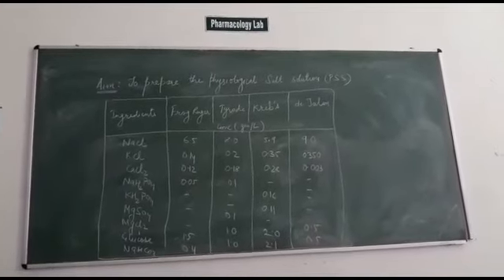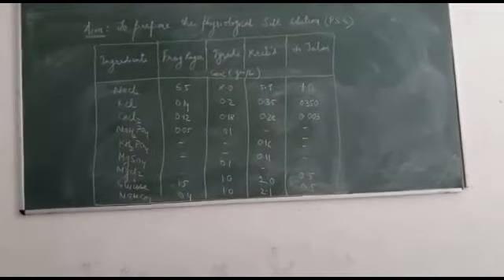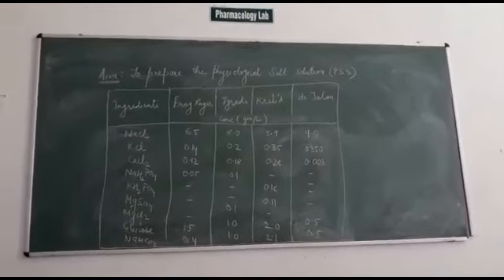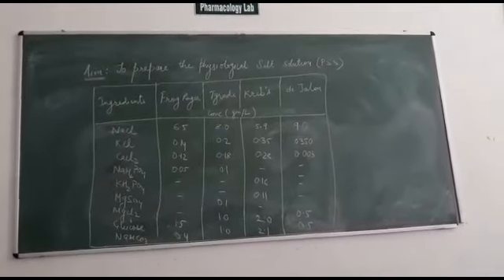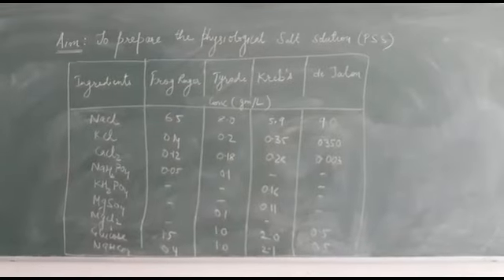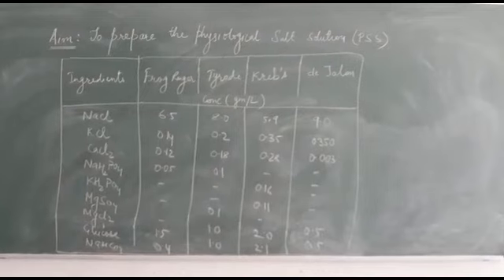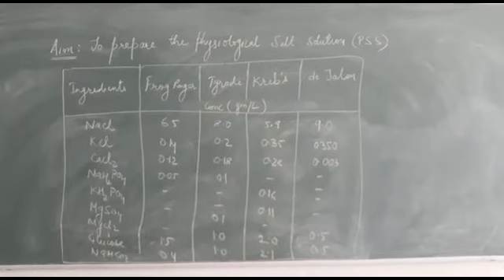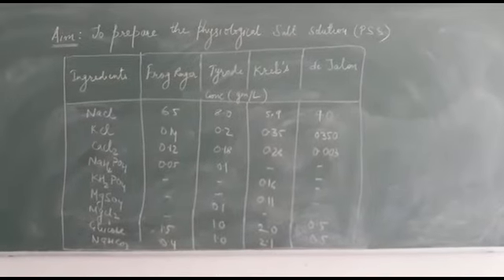B.Pharm 5th Sem. (P'Cology Pr.)